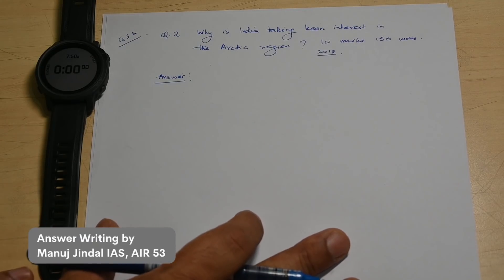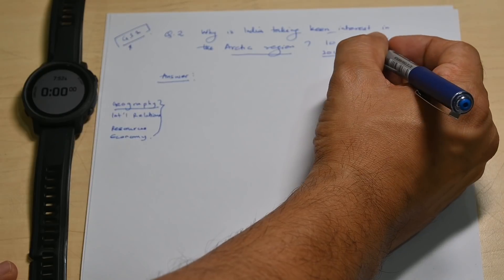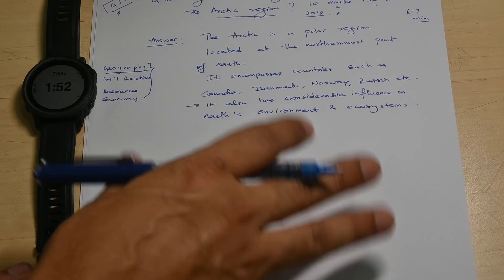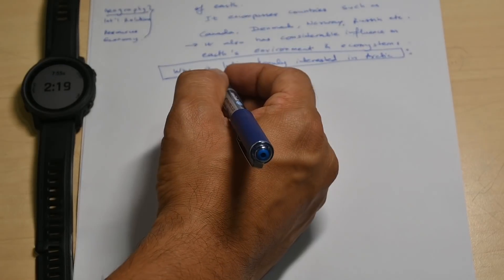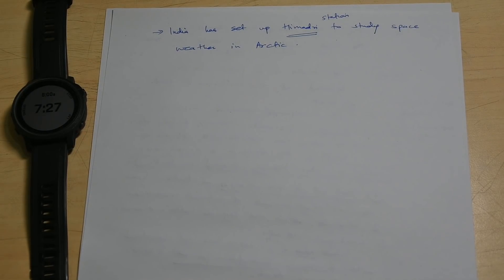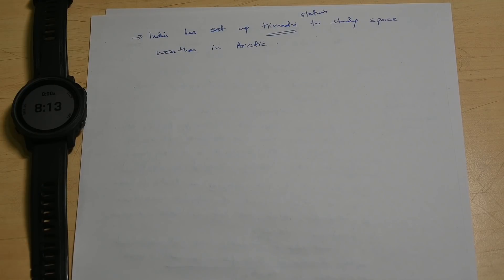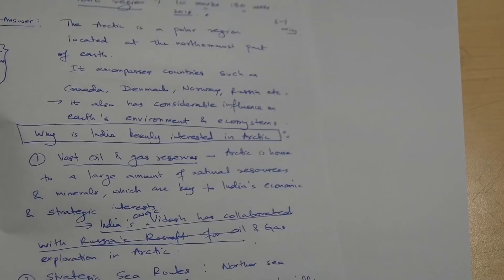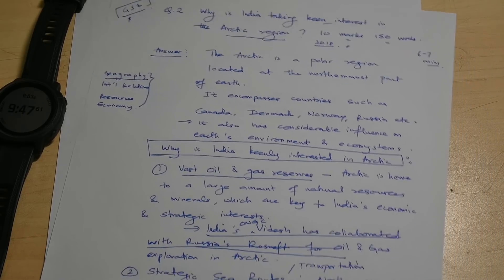Live answer writing by Manuj Jindal IAS AIR 53| How to do Answer Writing for UPSC Mains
This class goes through a live answer writing session on how to handle new type of questions in UPSC